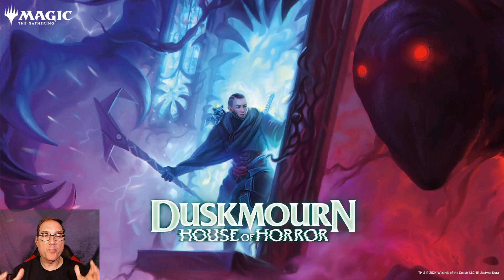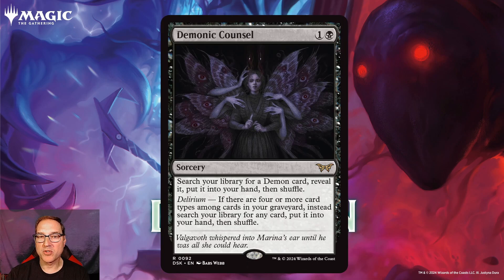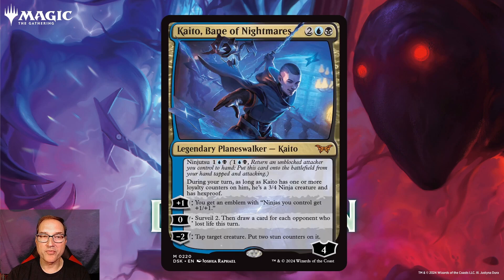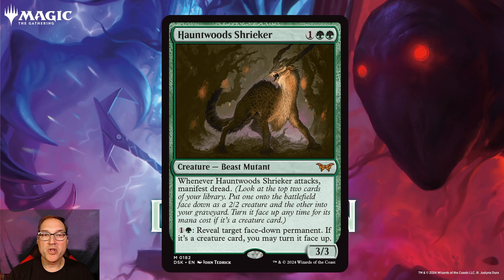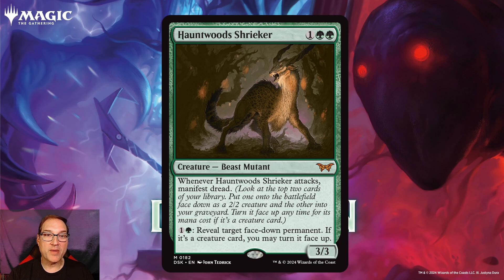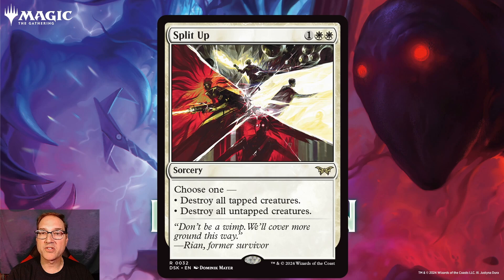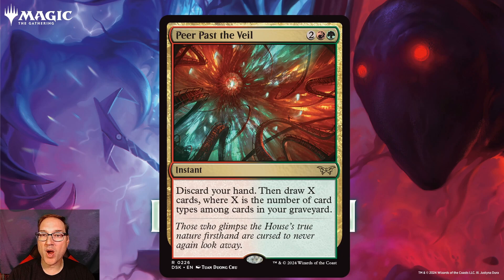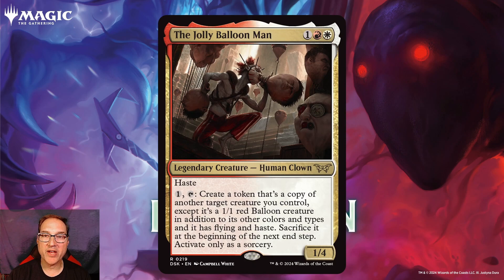Day 1 of 13 Days of Duskmourn Spoilers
The Magic the Gathering panel at PAX West introduced Magic's set Duskmourn.